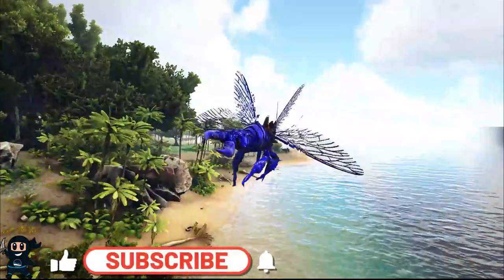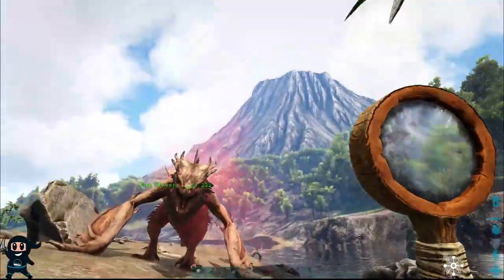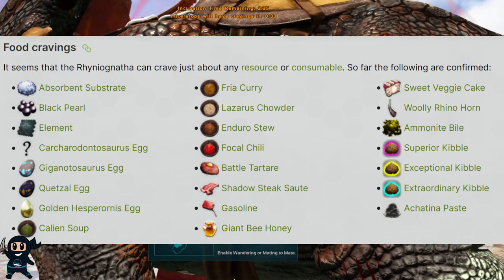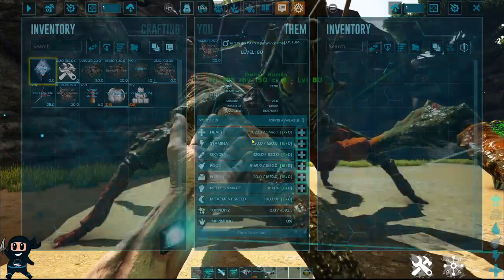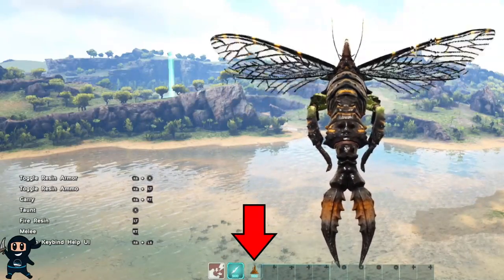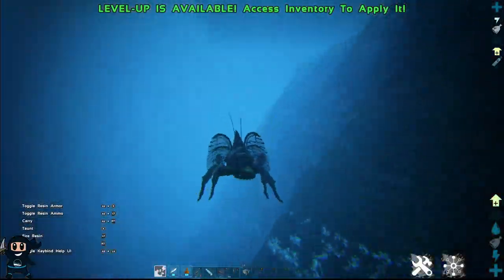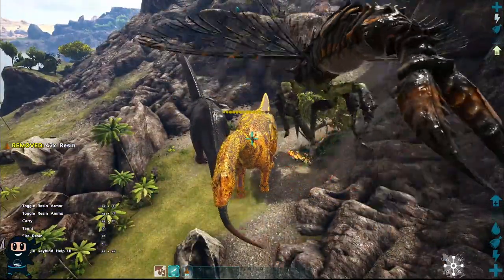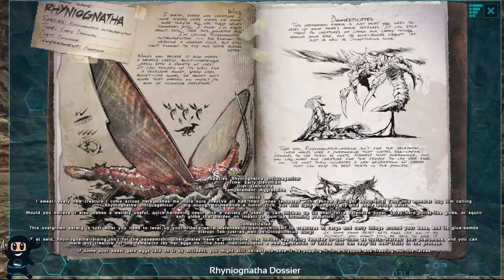Rhyniognatha in-depth guide | Ark Survival Evolved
Everything you need to know about the Rhyniognatha in Ark Survival Evolved, from how to tame it to what it can do.

Cheat commands
Wild: cheat SpawnDino "Blueprint'/Game/PrimalEarth/Dinos/Rhyniognatha/Rhynio_Character_BP.Rhynio_Character_BP'" 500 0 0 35
Tamed: cheat gmsummon "Rhynio_Character_BP_C" 150
Saddle: cheat gfi RhynioSaddle 1 0 0
Resin: cheat gfi resin 1 0 0
Pheromone: cheat gfi rhyniopheromone 1 0 0

Time Stamps
Taming, Breeding 00:00
Cloning 03:16
Abilities & More 03:32

Thanks to @emperortethysusdacertified8175 for helping me with the video

Translated titles:
Todo lo que necesitas saber sobre Rhyniognatha en Ark Survival Evolved

Alles, was Sie über Rhyniognatha in Ark Survival Evolved wissen müssen

Tout ce que vous devez savoir sur Rhyniognatha dans Ark Survival Evolved

Tudo o que você precisa saber sobre Rhyniognatha em Ark Survival Evolved

आर्क सर्वाइवल इवॉल्व्ड में राइनोगनाथ

كل ما تحتاج لمعرفته حول Rhyniognatha في Ark Survival Evolved